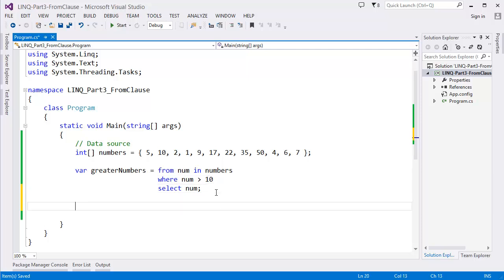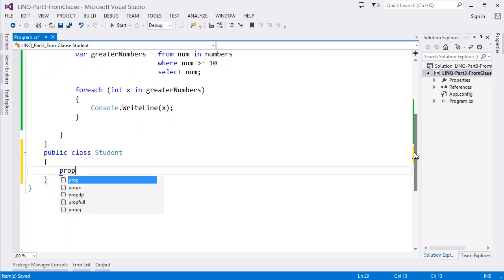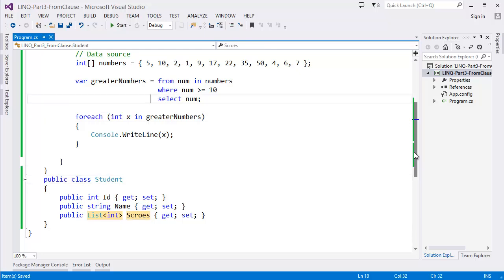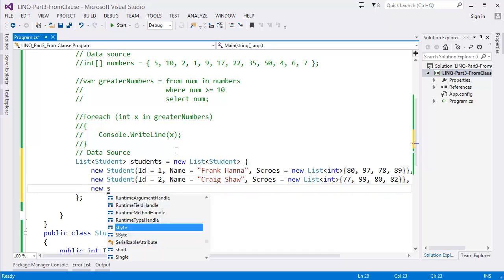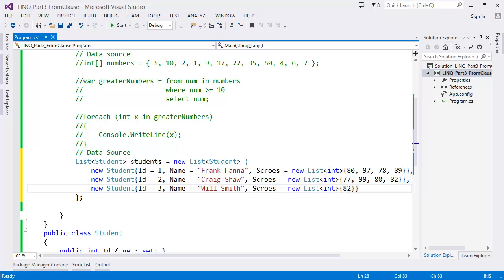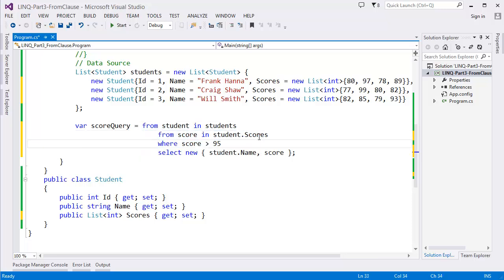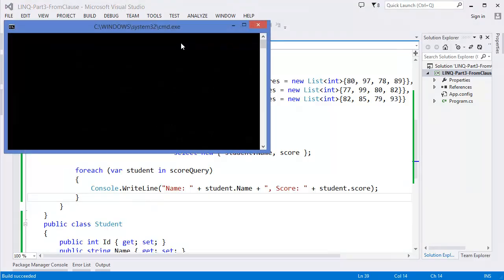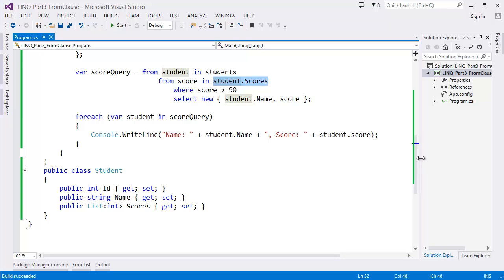LINQ Stey by Step: Part 3 - LINQ from clause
You can comment in the comment box as a review for me. If you have any difficulty please comment in the comment box. Feel free to discuss with me. I am available here...